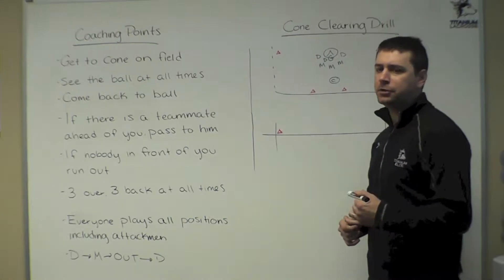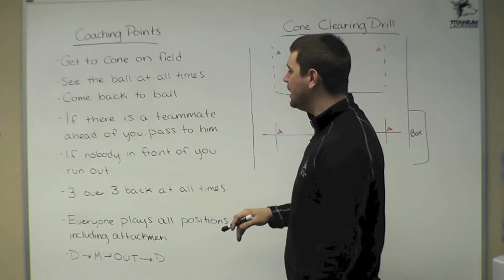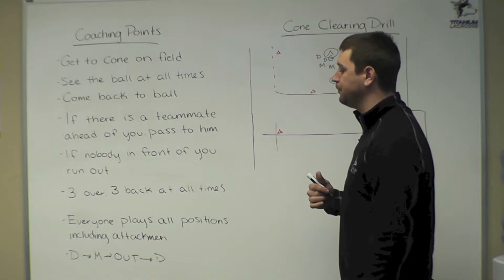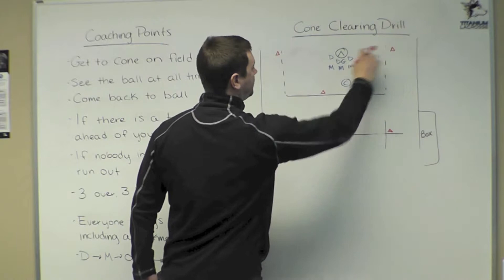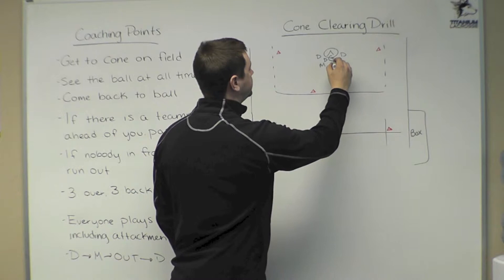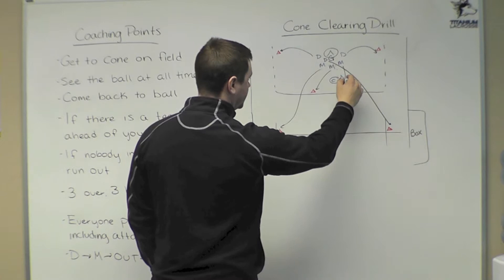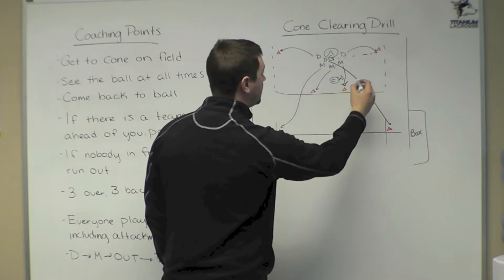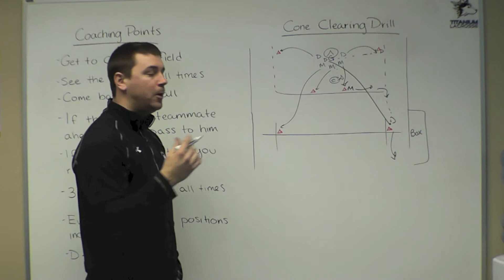Titanium Lacrosse - Cone Clearing Drill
Titanium's Director of Player Development, Kevin Boland, reviews the Cone Clearing Drill.